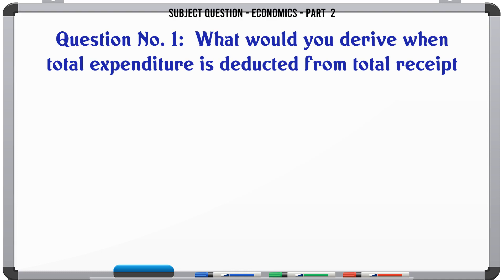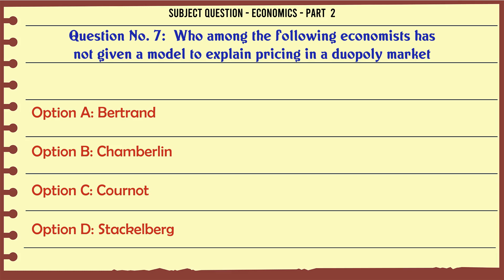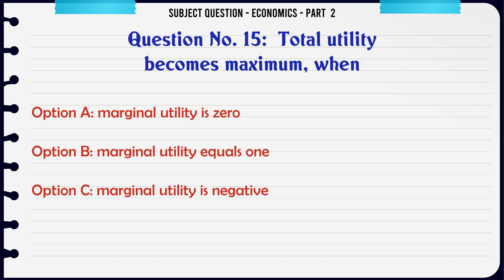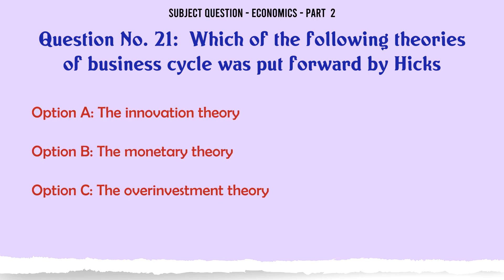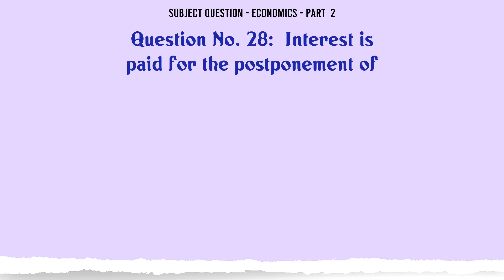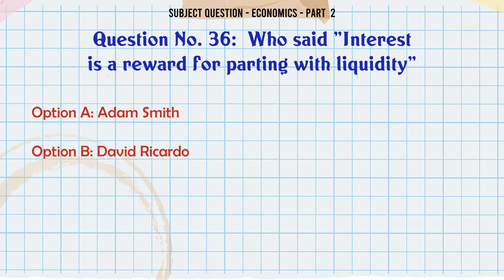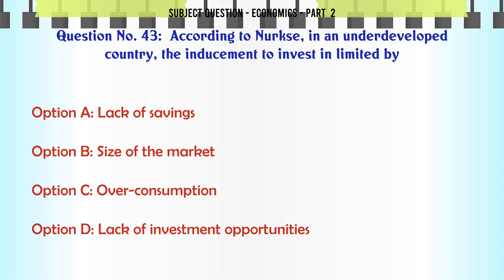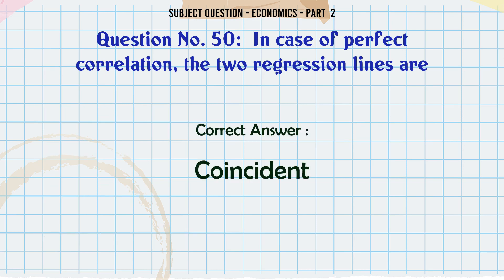MCQ Questions Economics - Part 2 with Answers | Quiz Economics - Part 2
Economics - Part  2 GK Quiz.

Question and Answers related to Economics - Part  2

Whose name is associated with Net Barter Terms of Trade

In the case of substitute goods, the elasticity of demand is

In case of perfect correlation, the two regression lines are

Content of this Video:

MCQ question answers for Economics - Part  2

Important Questions in Subject Question

Subject Question MCQ Questions you must know for Interviews, Exams, and Quiz